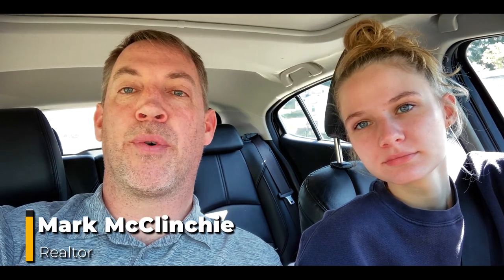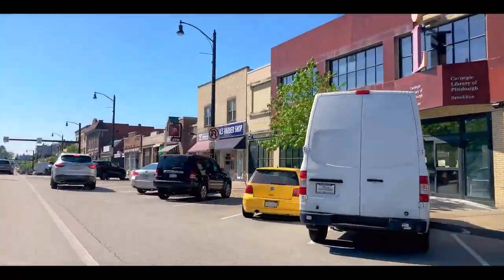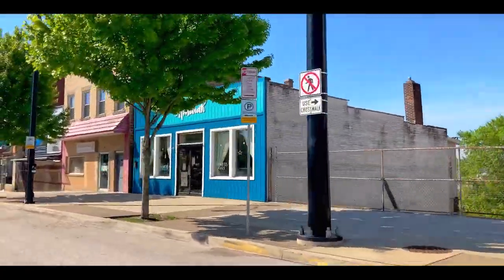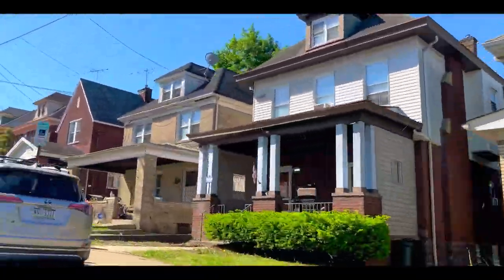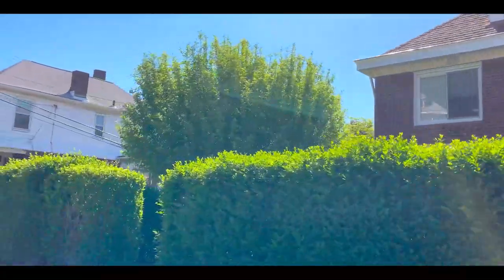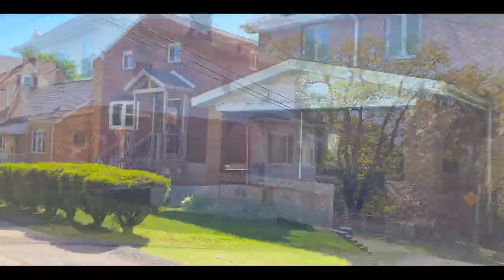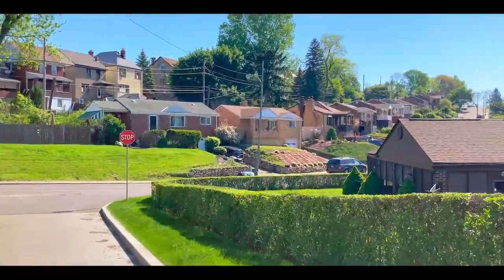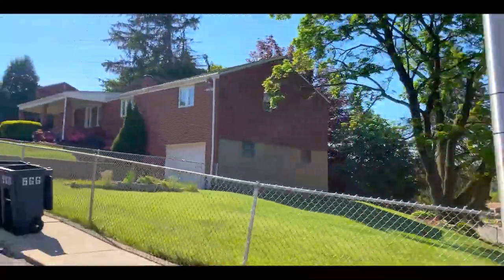Touring Brookline PA | Best Neighborhoods in Pittsburgh Series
0:00 Intro
What is the best way to learn about an unfamiliar neighborhood without visiting in person? Take a neighborhood driving tour with real estate agent Mark McClinchie to get some great background about the area while seeing up close the look and feel of the neighborhood.  Today's tour is Brookline where you will learn more about .  . .

0:55 Basic Info about Brookline PA
Brookline is the gateway to the entire South Hills and begins as soon as you come out of the Liberty Tunnel.  West Liberty Avenue makes up the western border and Saw Mill Run Boulevard (or 51) the eastern side. The two main roads in Brookline are Pioneer Avenue and Brookline Boulevard.

2:02 Brookline PA History
In1908 Brookline was annexed by the City of Pittsburgh. Brookline reached its peak of nearly 30,000 residents in the 1970s.  for tons of historical details about Brookline.

2:50 Community Amenities including Brookline Boulevard
Here are some great businesses and places to check out in Brookline:

4:08 Pittsburgh Public Schools
For more information about the district and individual school performance data be sure to check out the following links:

5:00 Houses for Sale Brookline PA
In the last three months, there were 70 homes that sold in Brookline and more than half of them sold over asking price and most sold within the first few days on the market. But despite the climbing prices the median sales price in the last 3 months was $190,000.  You will not find too many neighborhoods anywhere in the country with the type of amenities and quality homes you will find in Brookline for a median price under $200,000.

⬇ Free Expert Advice ⬇ Free Expert Advice ⬇

Thinking about moving to Pittsburgh and wondering what communities would be the ideal fit for your lifestyle, preferences, and budget?

🙋♀️ What Pittsburgh Area Neighborhood Is Your Best Match?

🏡 List of Homes Under 300k in Top Ranked School Districts

⬇ About Mark ⬇ About Mark ⬇

Mark McClinchie is a real estate agent in Pittsburgh PA with Compass RE. I am a retired public school teacher and principal, and have first-hand experience and inside knowledge of area school districts and programs. I grew up in the northern suburbs of Pittsburgh (graduated from North Allegheny), and now live in Mt Lebanon with my amazing wife and four children (one in college and three in Mt. Lebanon schools). I love travelling (especially to Disney), great food/drink (coffee snob), and love playing/watching sports (PNC Park is the BEST).

❓ What are you waiting for ❓ What are you waiting for ❓

In fact, the 2021 Spring and Summer home buying season is on 🔥 and so is my schedule. But I always make time for new clients.